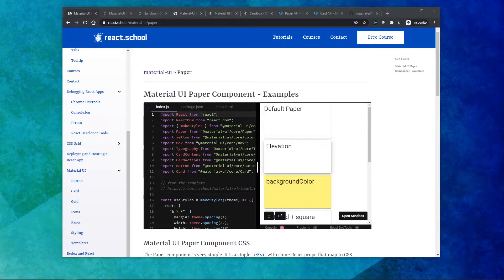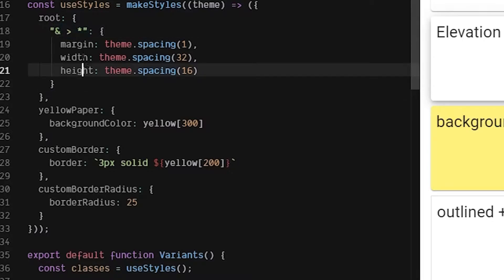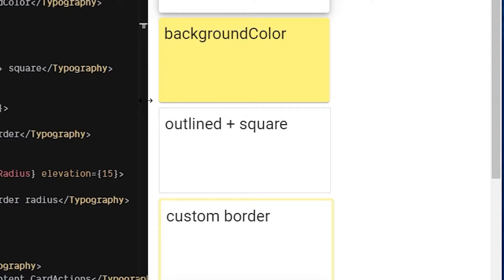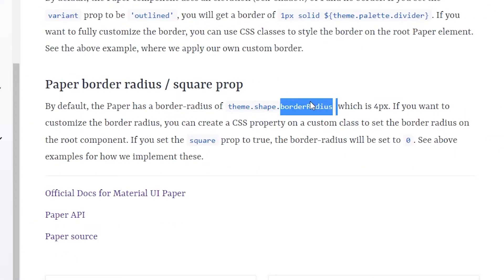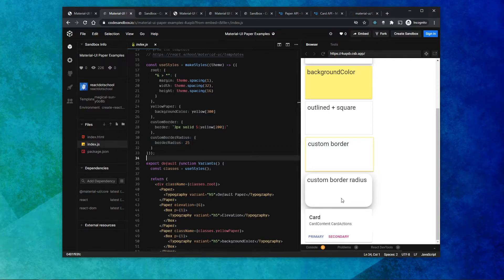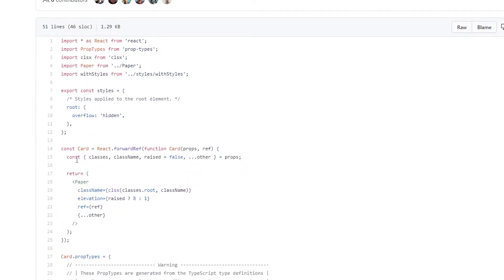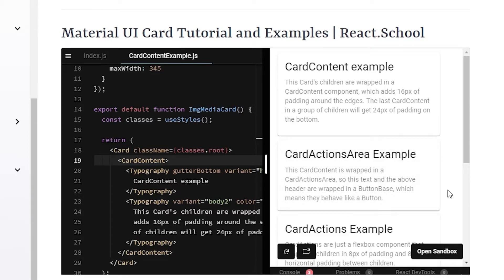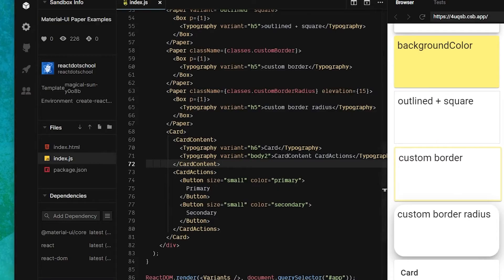Material UI Paper vs Card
In this video we compare Material UI Paper vs Material UI Card, how to add a background color on Material UI paper, how to set custom styles on Paper, as well as the Card family: CardHeader, CardActionsArea, CardActions, CardContent and CardMedia.